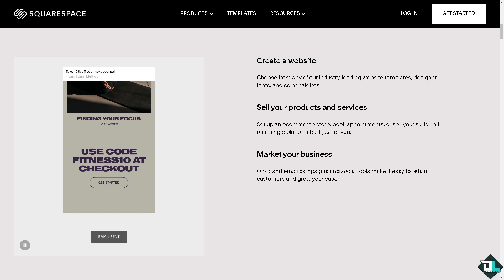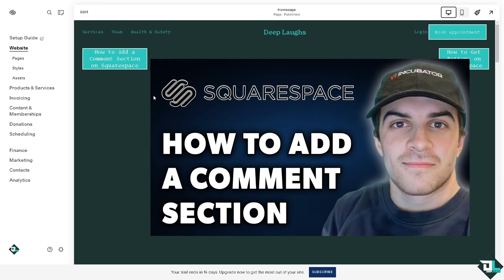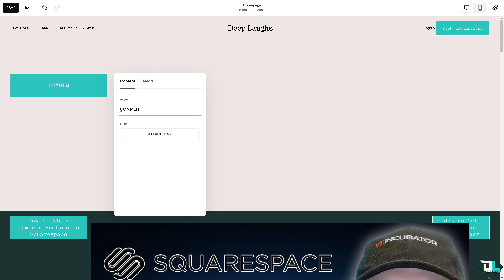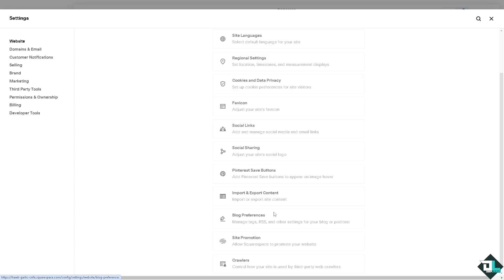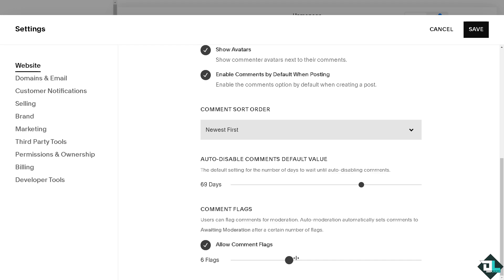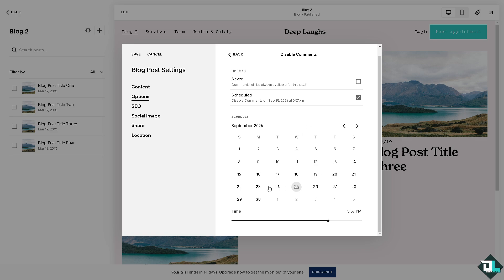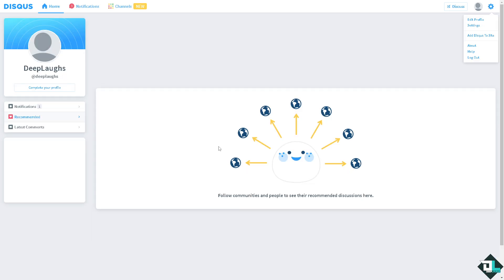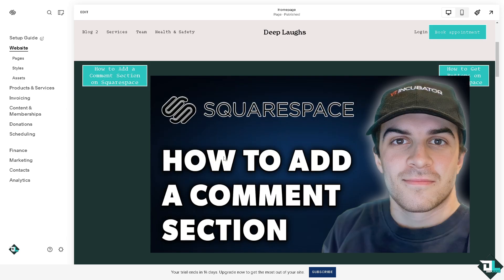How to Add a Comment Section on Squarespace (Full 2024 Guide)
In today's video we cover squarespace,squarespace how to,squarespace tutorial,how to use squarespace,how to use css in squarespace,squarespace tutorials,squarespace 7.1,squarespace css,squarespace website,how to squarespace,squarespace seo,customize squarespace,how to add a section in squarespace - easy! (2022),squarespace tips,how to allow comments on squarespace blog,squarespace help,squarespace hacks,how to add bbackground music to squarespace (full guide)